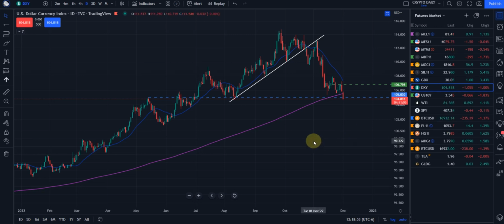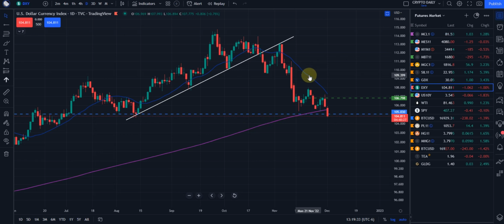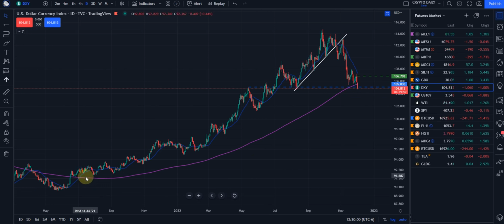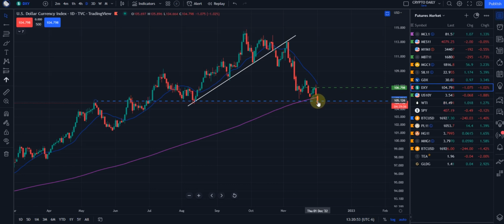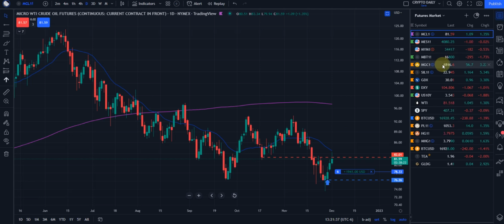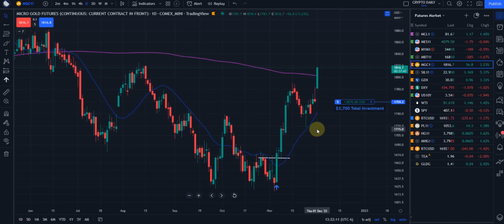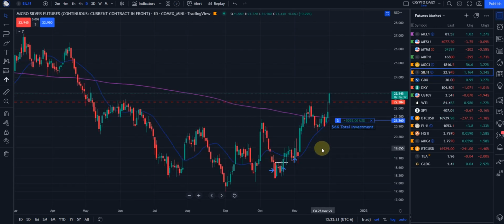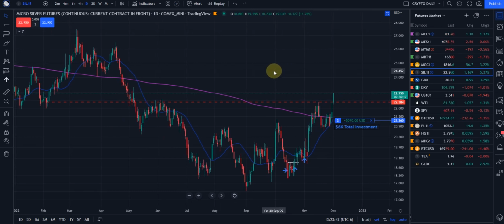Big Gains Coming For $OIL, $GOLD, $SILVER, $COPPER as the Dollar Weakens